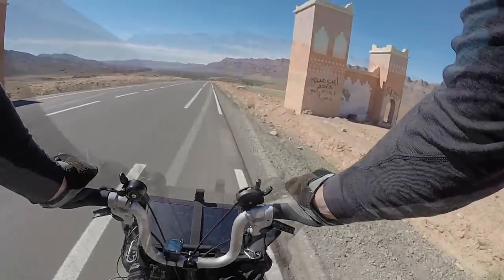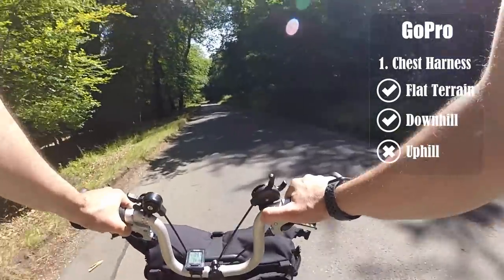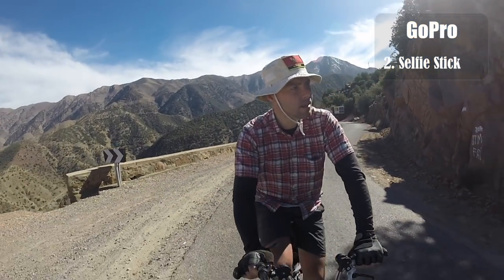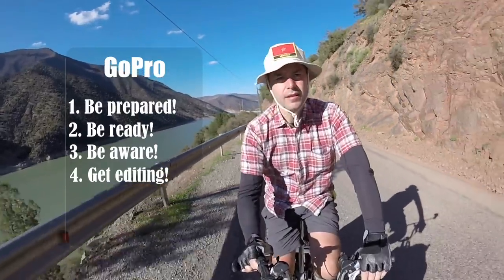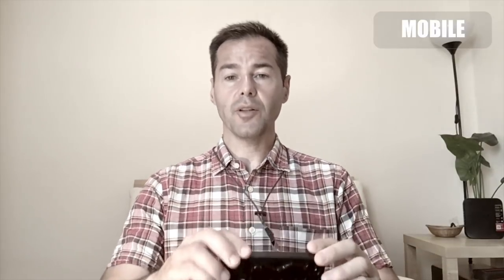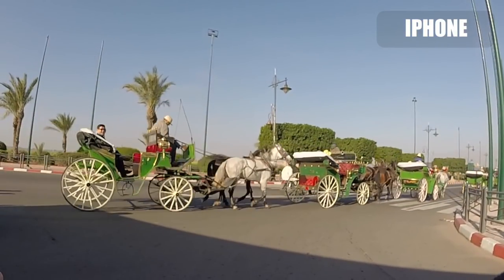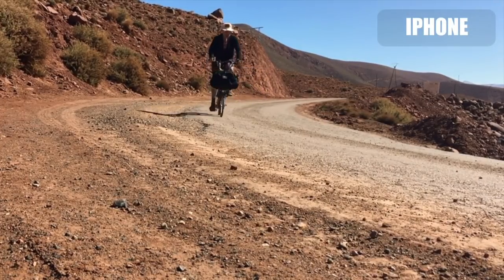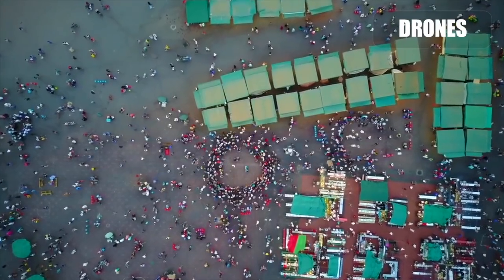Filming your bike tour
📖TOURING ON A FOLDING BIKE
📖UNFOLDING TRAVELS

Find out the tips and tricks I use to be able to film my bike tours.